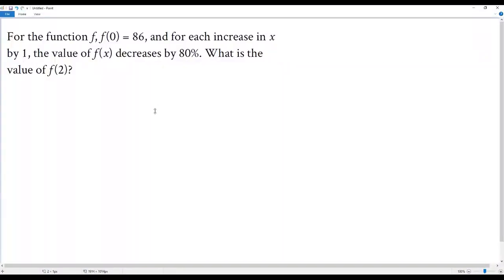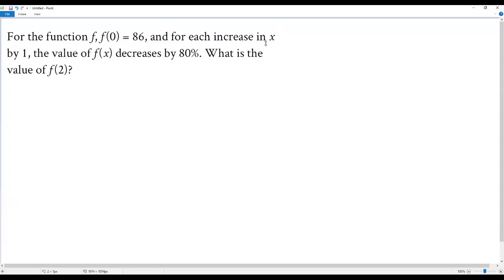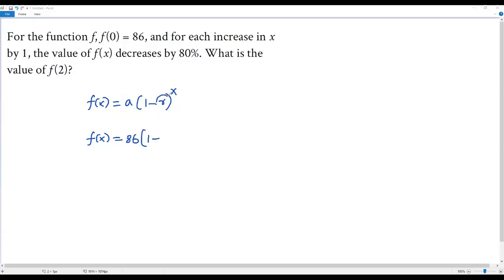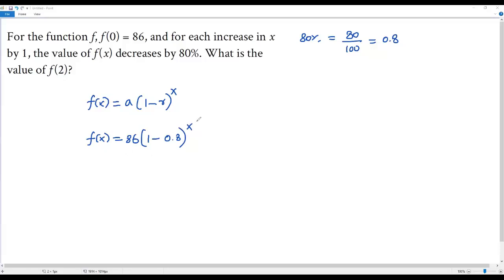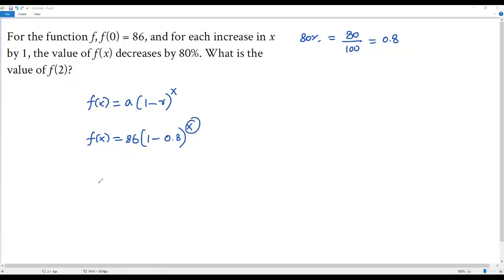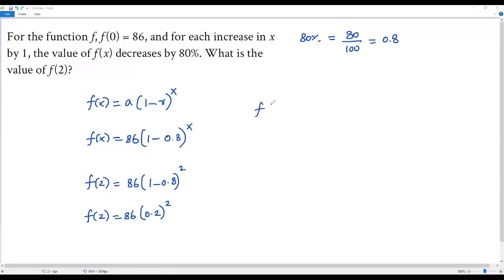SAT Math (Advanced Math)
For the function f, f(0) = 86, and for each increase in x by 1, the value of f (x) decreases by 80%. What is the value of f(2)?